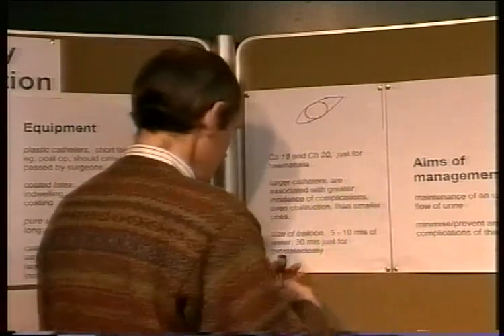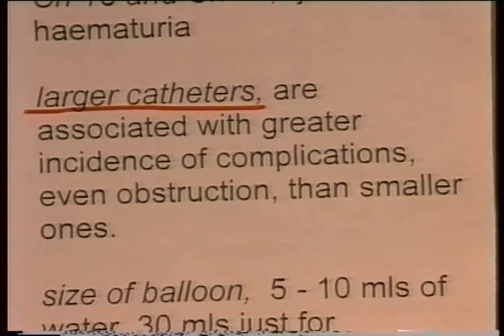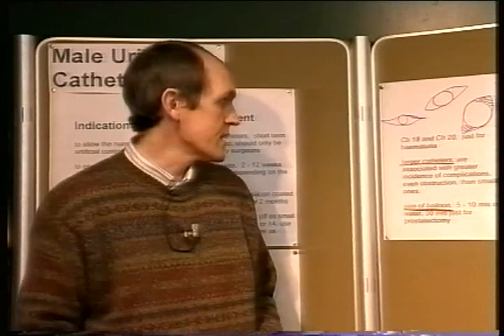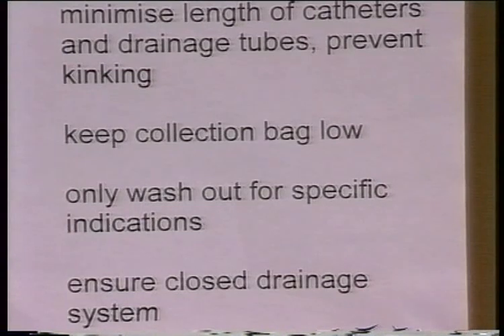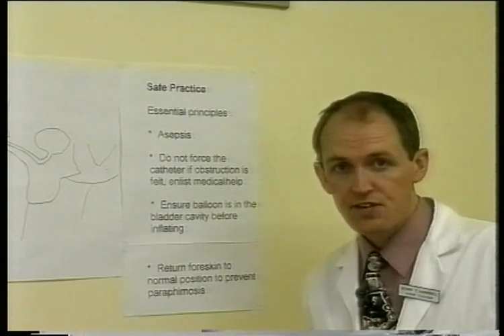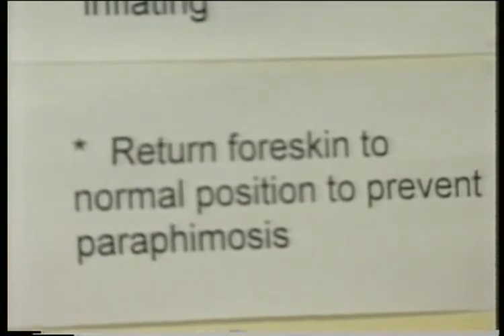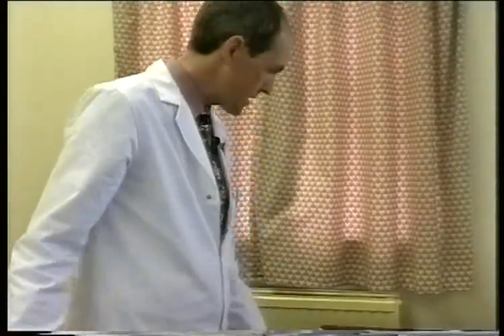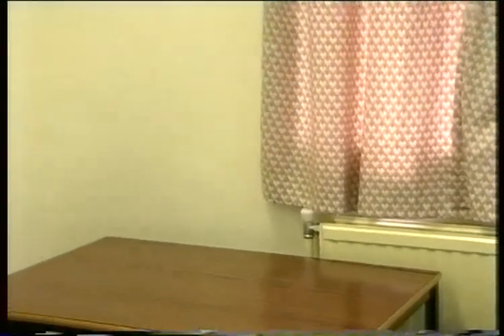Male Catheterisation Part 2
Male Catheterisation